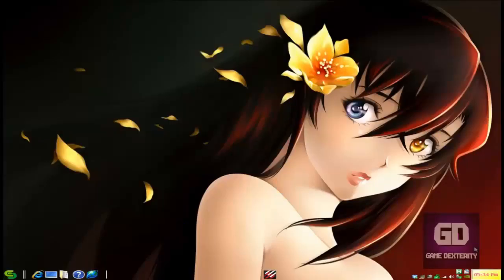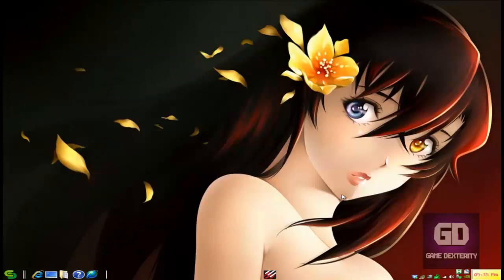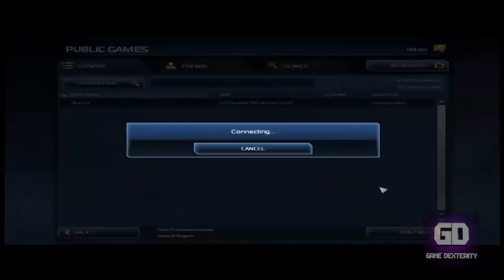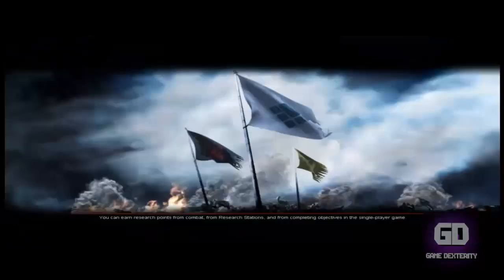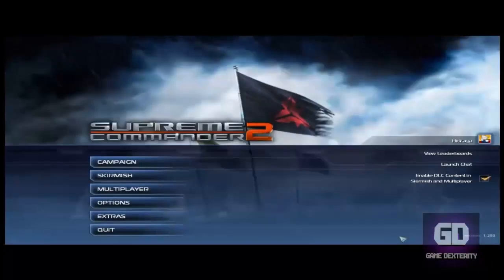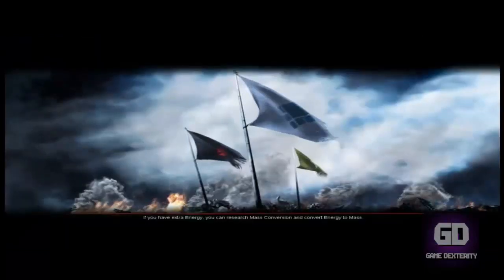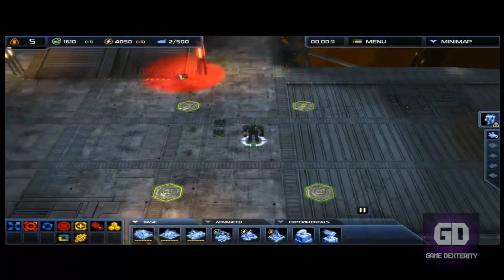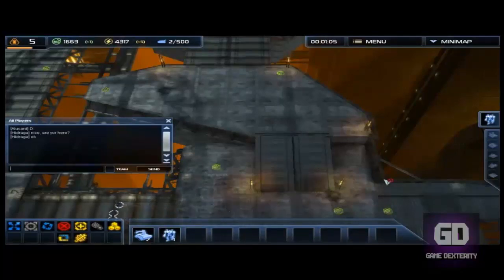[How To] Play Supreme Commander 2 LAN Online Tutorial (Tunngle Optional)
Old game tutorial from GameDexterity days, but still valuable!

Thank you Youtube user Hidraga for providing the information and gameplay footage!